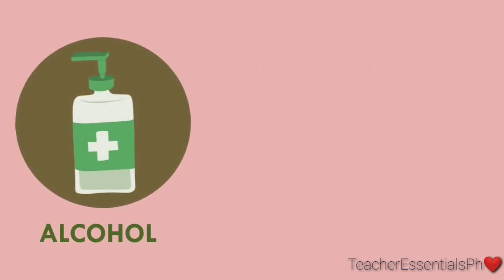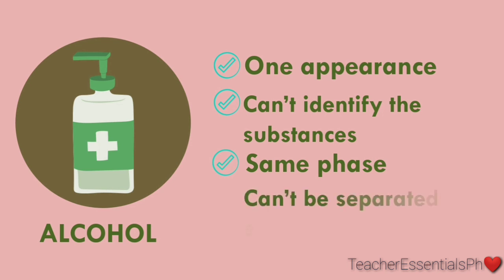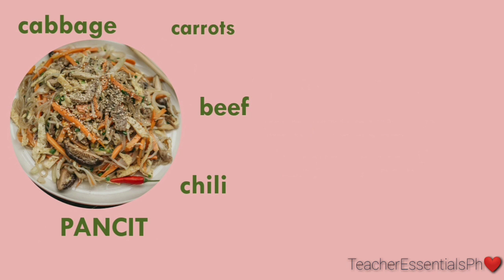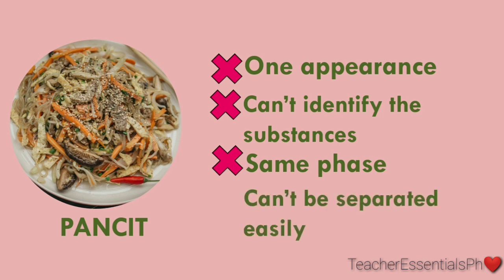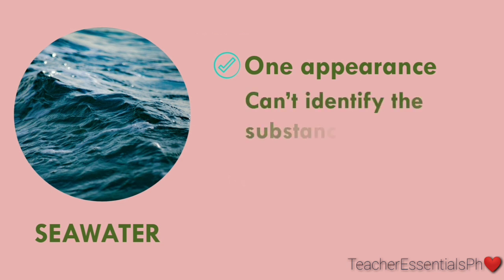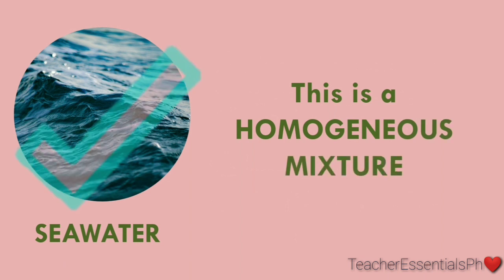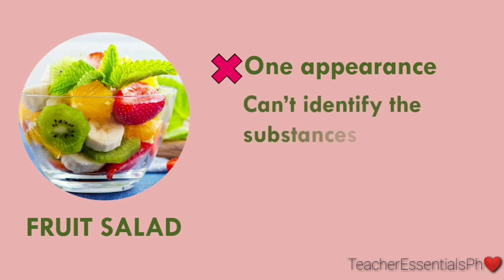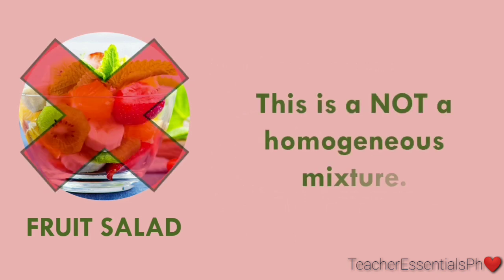HOMOGENEOUS or NOT? | Characteristics of Homogeneous Mixture | Week 1 | MELC Based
Let's review the examples whether they are homogeneous or NOT.